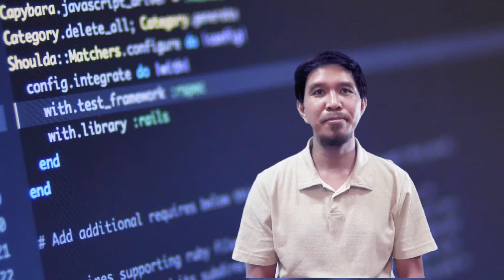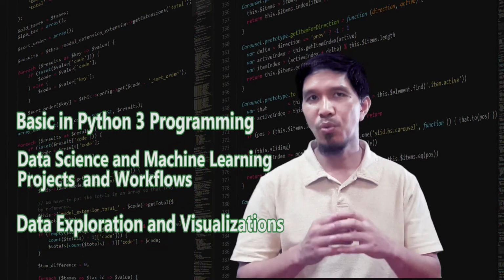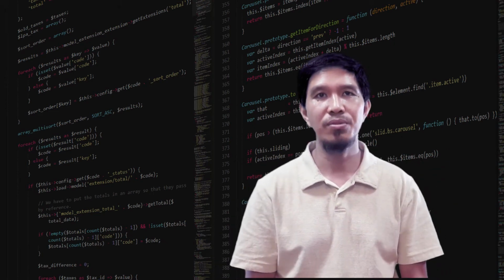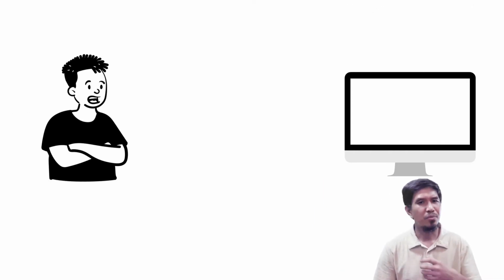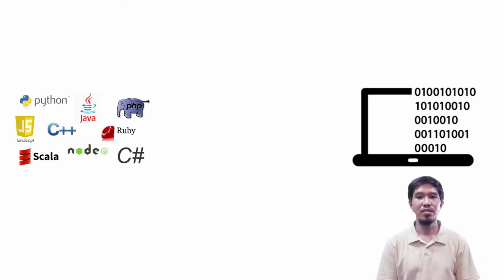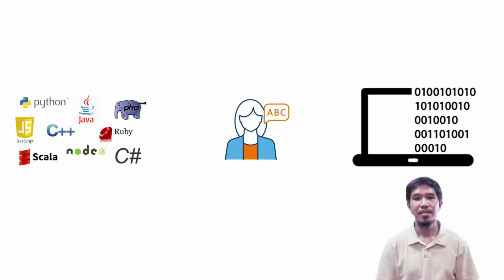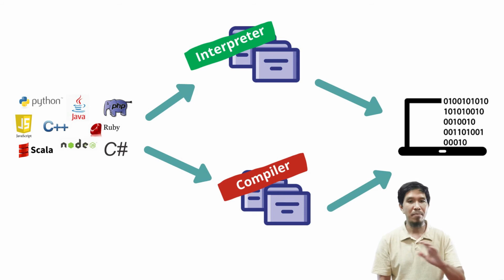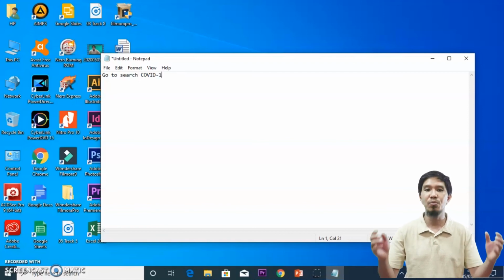What is Programming Language?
You may also like to watch my  Python Interpreter video.